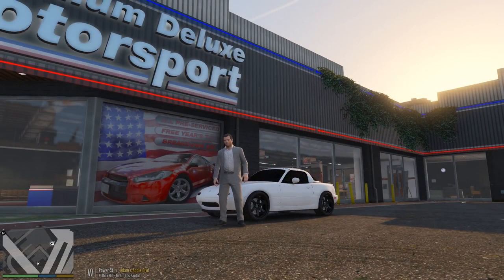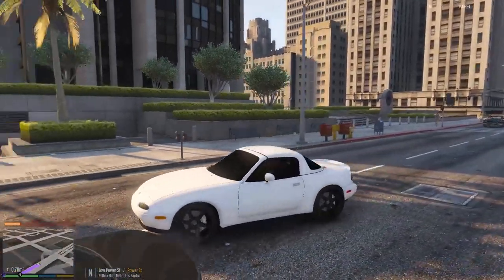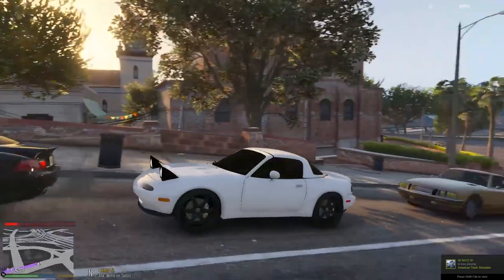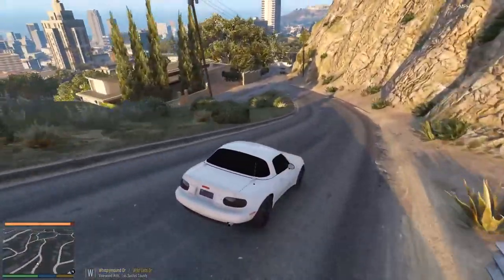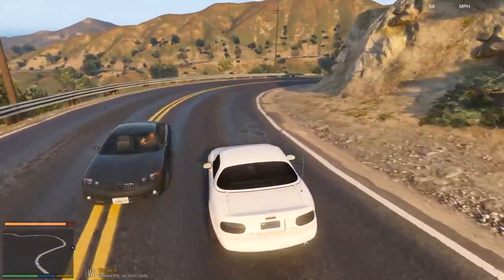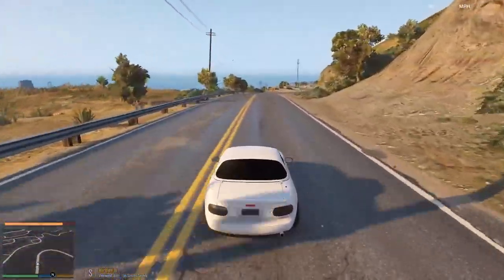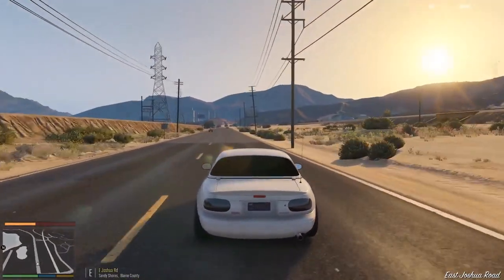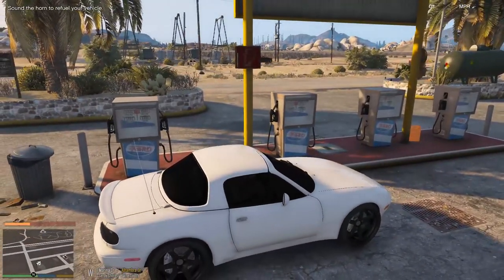GTA 5 Drive Life #3 - Mazda MX-5 Miata!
▼Music used in the videos I create▼
►LSPDFR Intro Song "How I Roll" by Charlie Mars (REMIX-COVER)
►Regular Intro Song "Windfall" by TheFatRat